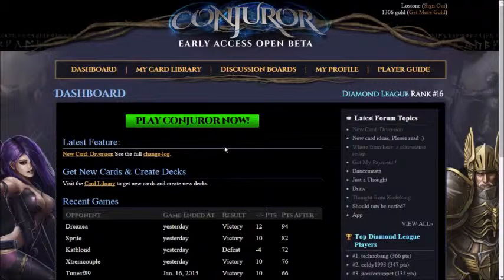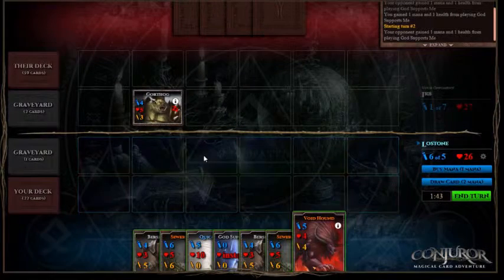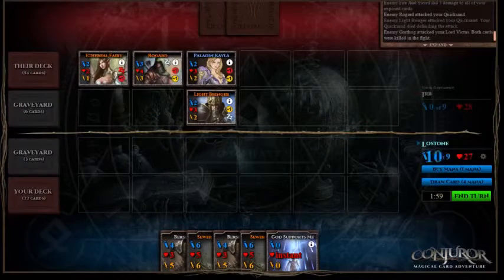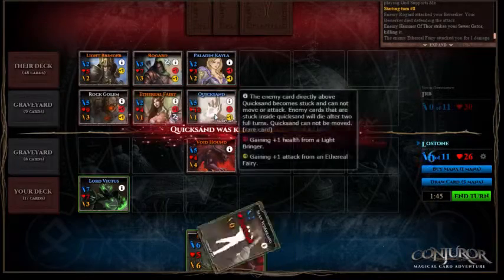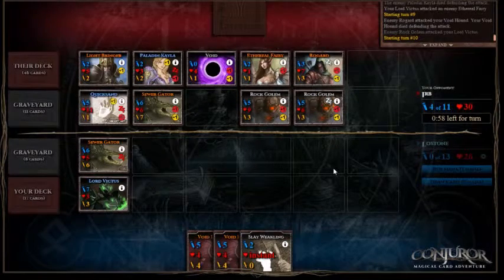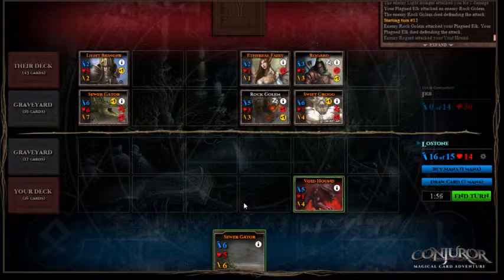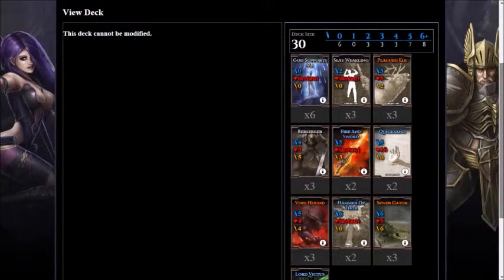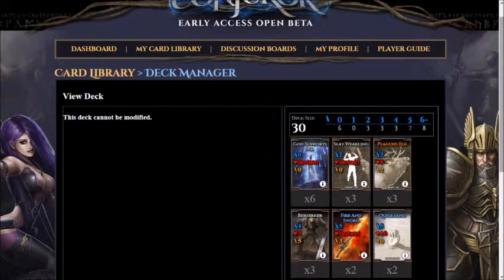Conjuror the Game, Starter deck #3